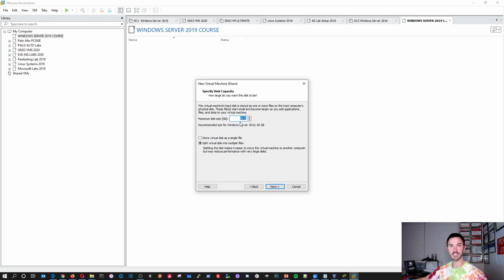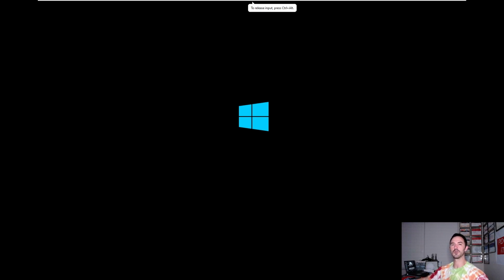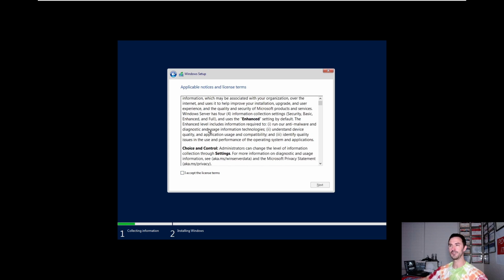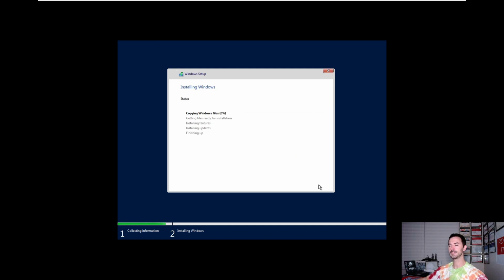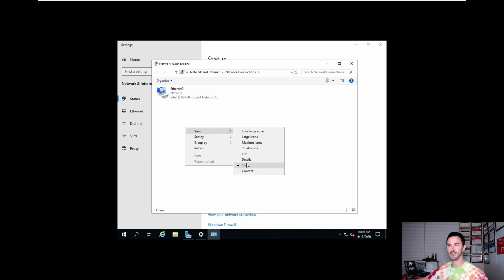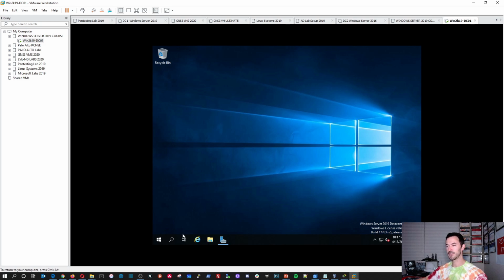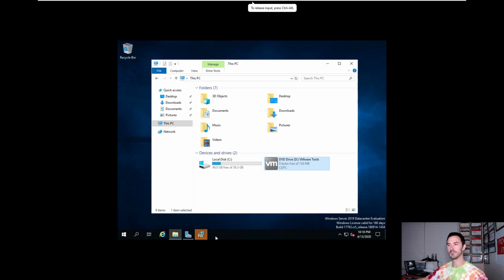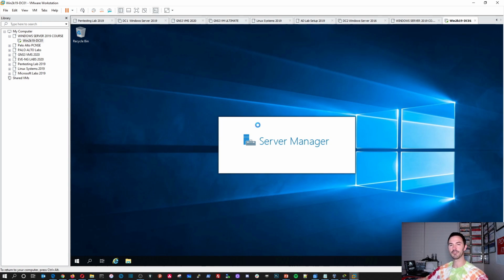How to Install Windows Server 2019 - Training Video 1 - WATCH NOW!